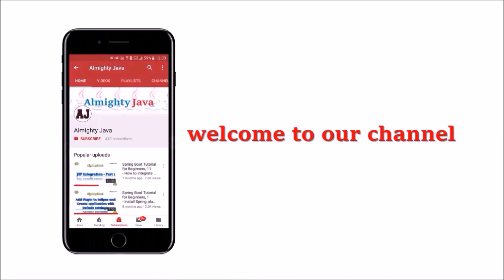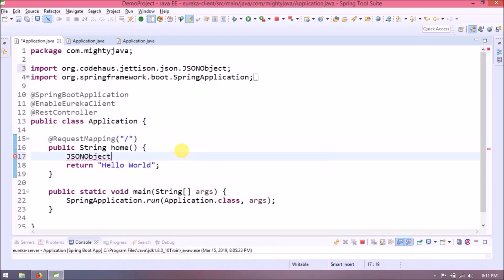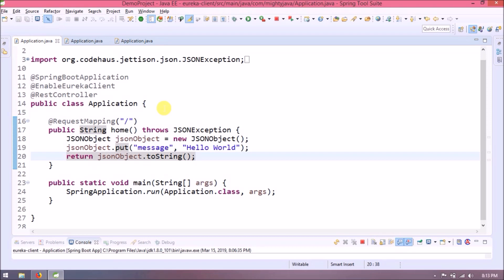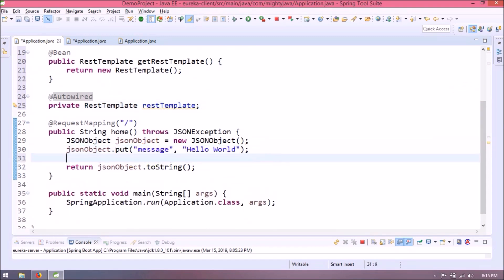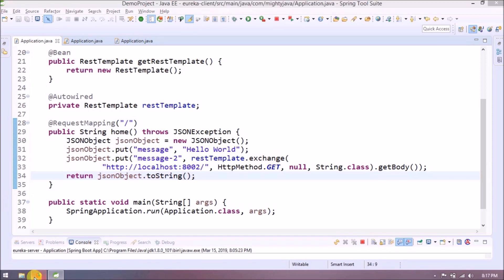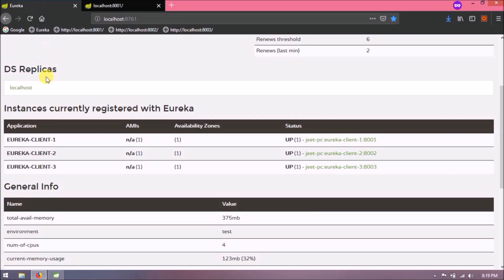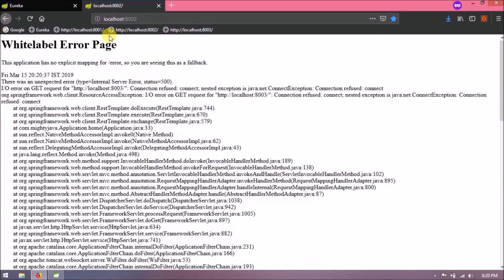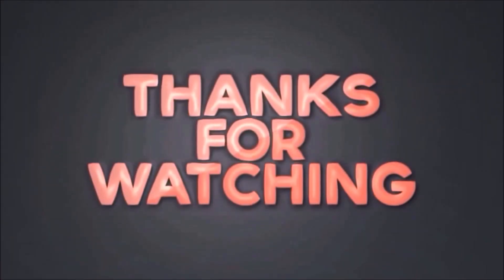3 - Spring Boot Microservices : How do Microservices communicate with the help of Rest Template?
Rest Template is used to create applications that consume RESTful Web Services. You can use the exchange() method to consume the web services for all HTTP methods.

What is a RestTemplate?

The RestTemplate is the basic Spring class for simultaneous client-side HTTP access. It simplifies the interaction with HTTP servers and enforces RESTful systems. It executes the HTTP method for the given URI. It returns ResponseEntity object and can interact using any HTTP method.

Similarly, is RestTemplate deprecated? The RestTemplate will be deprecated in a future version and will not have major new features added going forward. WebClient is Non-Blocking Client, RestTemplate is Blocking Client. For a long time, spring serves as a web customer. This means that the matter will be blocked until the client receives a response.

Similarly, you may ask, what is RestTemplate postForObject?

RestTemplate's postForObject method creates a new resource by posting an object to the given URI template. It returns the result as automatically converted to the type specified in the responseType parameter.